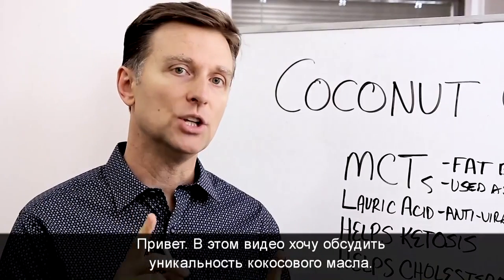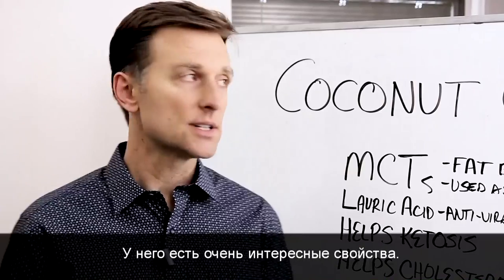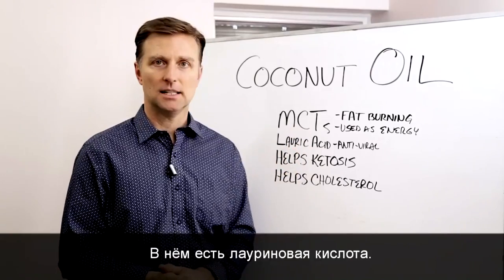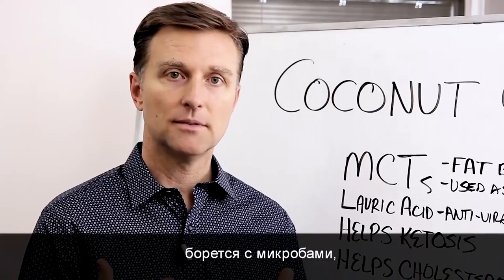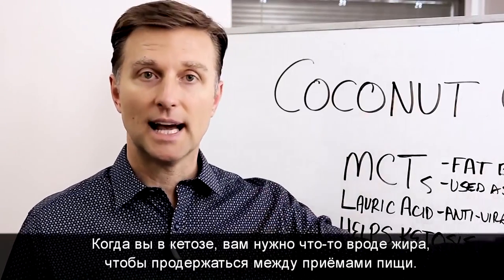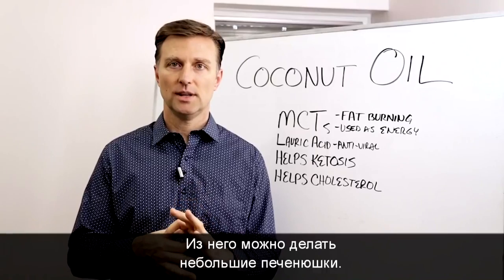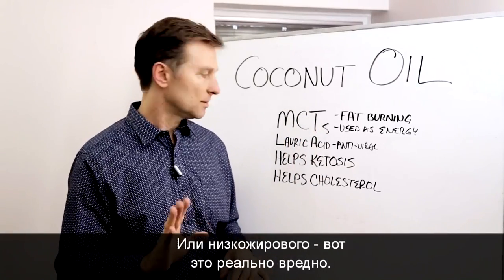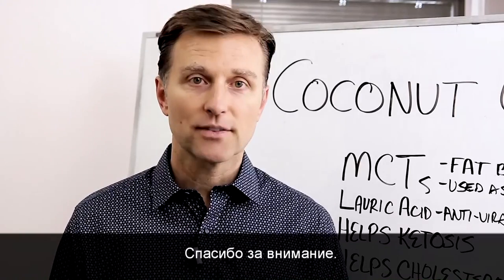КЕТО ДИЕТА: польза кокосового масла (русские субтитры)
Уникальные свойства кокосового масла. Почему оно помогает похудеть. Как кокосовое масло влияет на иммунитет и здоровье печени.

❗️Этот видеоматериал представлен исключительно в информационных целях. Он не должен использоваться для самодиагностики или как замена медицинскому обследованию, диагностике, лечению, назначениям или рекомендациям врачей. Факт просмотра не устанавливает отношений «врач-пациент» между вами и Доктором Бергом. Вам не следует вносить изменения в свой режим или диету без консультации терапевта и прохождения медицинского осмотра, получения диагноза и назначения от врача. В случае любых вопросов, касающихся вашего здоровья, всегда обращайтесь к квалифицированному врачу. The Health & Wellness, Dr. Berg Nutritionals и Dr. Eric Berg, D.C. и Официальное представительство Доктора Берга в России не несут ответственности за советы, лечение, диагностику и любые принятые вами меры на основании данных из этого видеоматериала или на сайте.